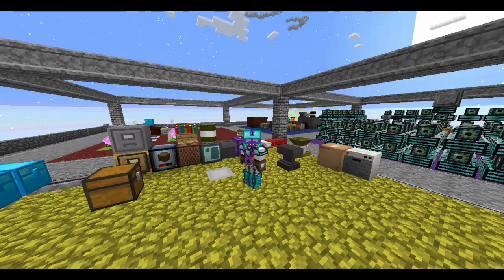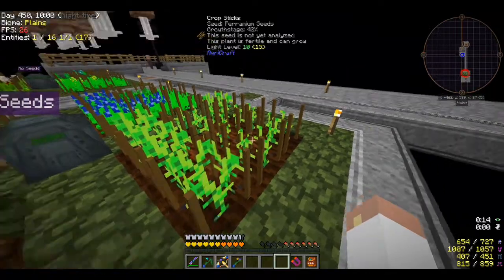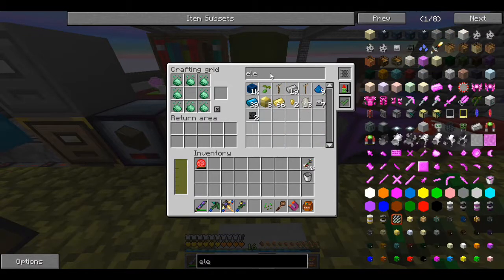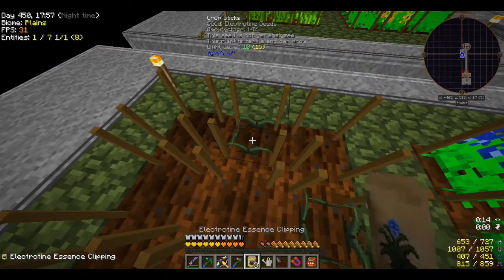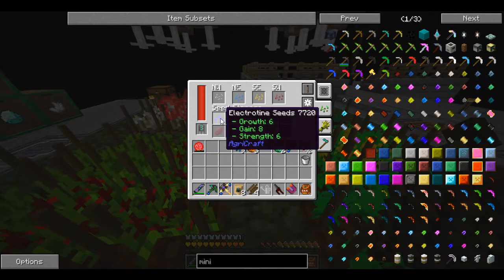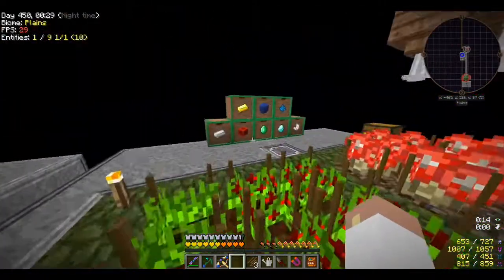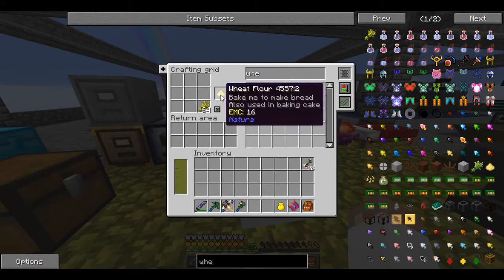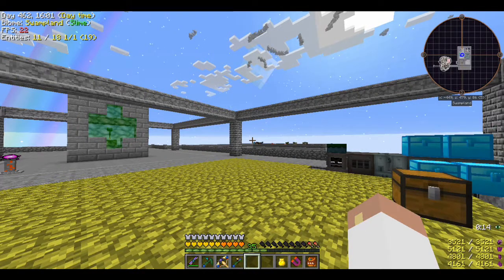Zivicio Armor - Ep 16 - Project Ozone 2 (Kappa Mode)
Sorry It may feel a bit choppy and pieced together, but I was really trying to reduce the time, and I spent a lot of time crafting.